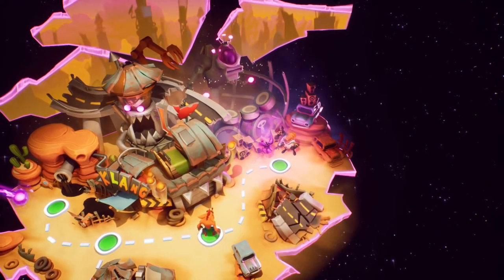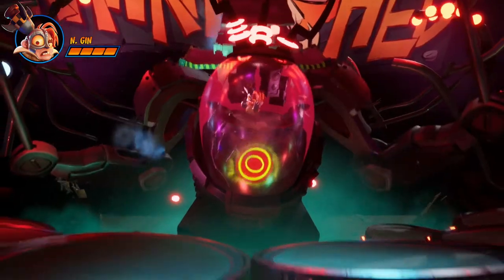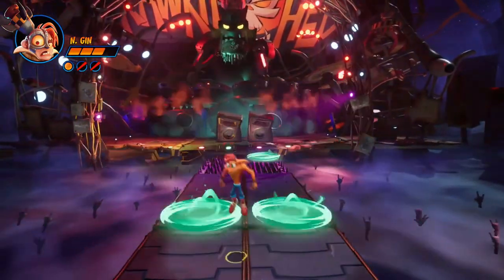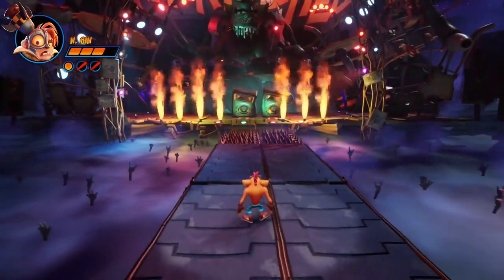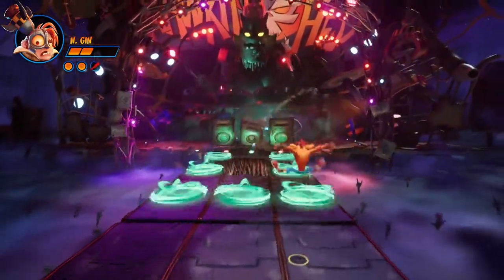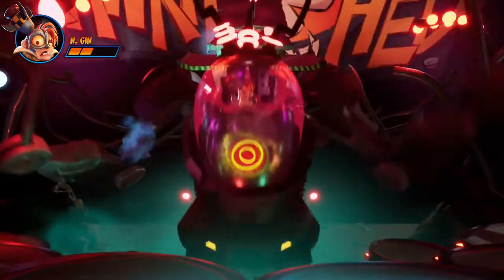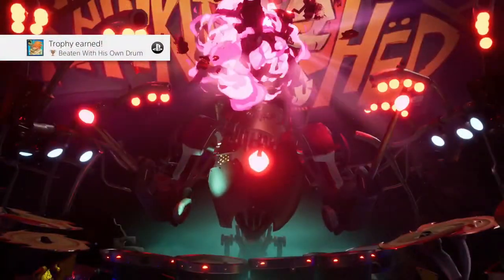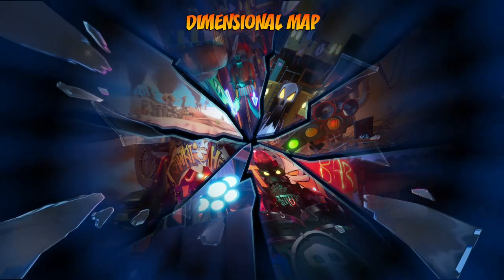Crash Bandicoot 4 : It's About Time - N GIN BOSS - STAGE DIVE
Crash Bandicoot 4 : It's About Time is finally here and we're gonna get right into the game! level by level we'll play through the game to explore how it holds up to the crash bandicoot classics!!
This episode we're playing N GIN BOSS - STAGE DIVE